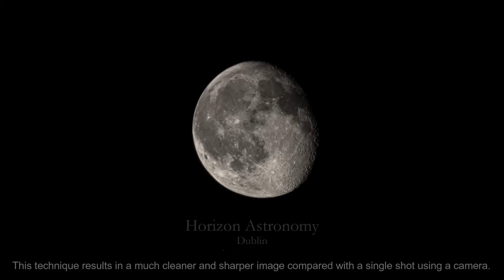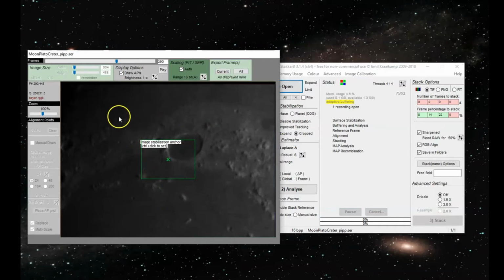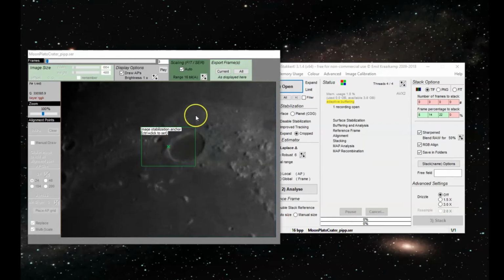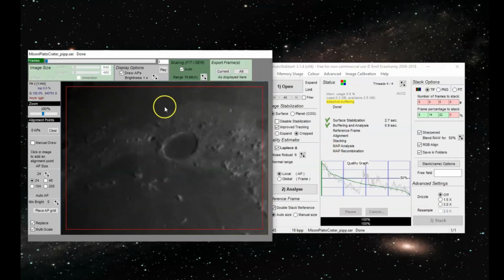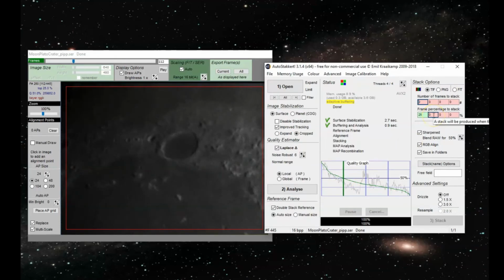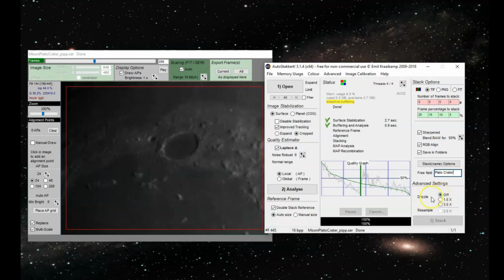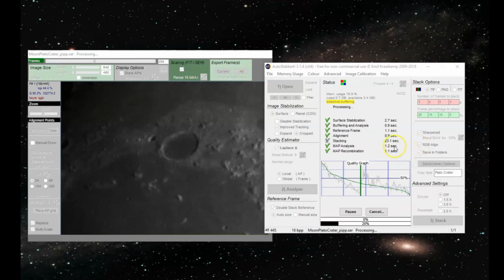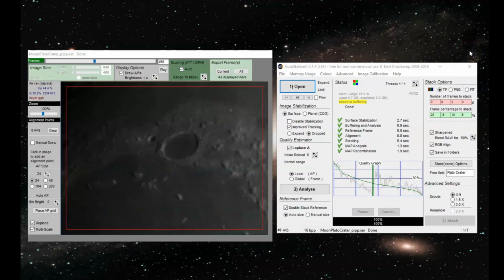Autostakkert Tutorial - Lunar & Planetary Imaging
This short video clip gives you an overview on how to use Autostakkert for Lunar & Planetary Imaging.